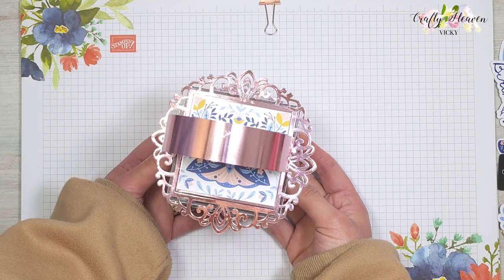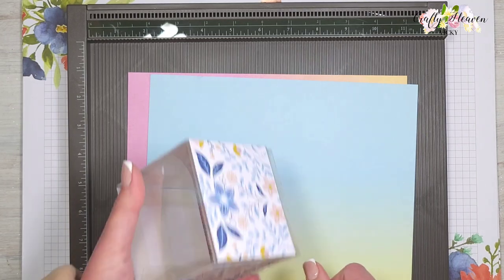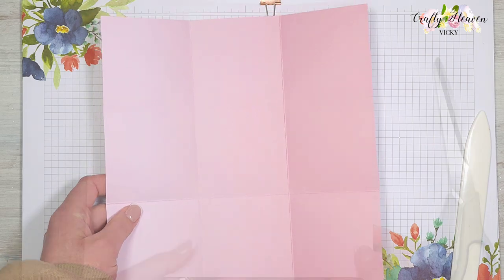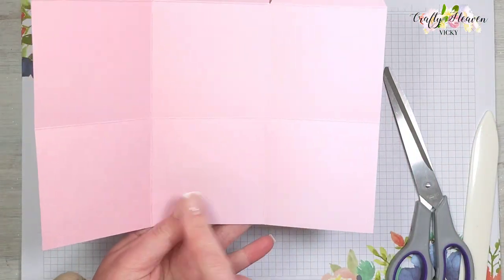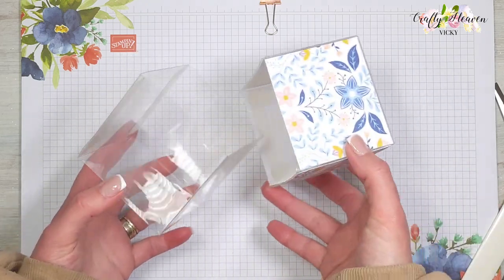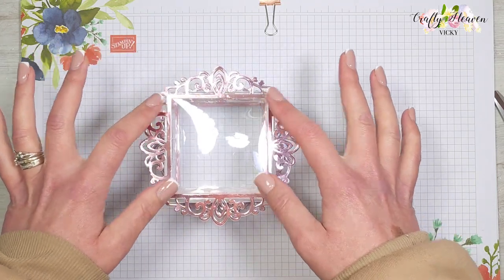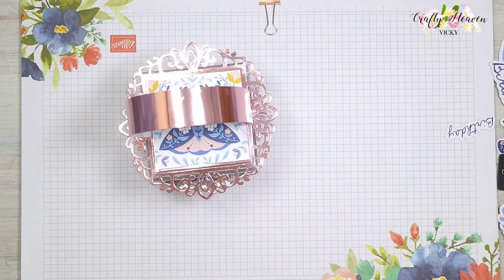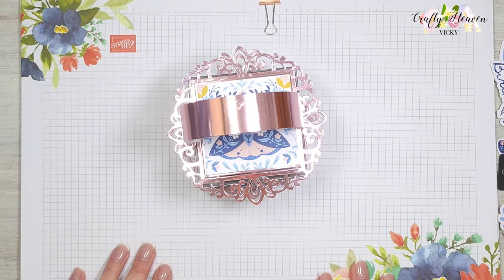Acetate Treat Bag/Box Tutorial, My design team project for Simply Made Crafts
Products over at Craft Stash

SIMPLY MADE CRAFTS A5 STAMP AND DIE SET PLACE PHOTO HERE WITH MATS | SCANDI DREAMS

SIMPLY MADE CRAFTS DIE SET SPINE AND BOOK COVER ACCESSORIES SET OF 9 | SCANDI DREAMS COLLECTION

SIMPLY MADE CRAFTS DIE SET SMALL PHOTO FRAME FLIP AND TUCK SET OF 7 | SCANDI DREAMS COLLECTION

SIMPLY MADE CRAFTS DIE SET LARGE PHOTO FRAME FLIP AND TUCK SET OF 5 | SCANDI DREAMS COLLECTION

SIMPLY MADE CRAFTS 12IN X 12IN PAPER PACK 24 SHEETS | SCANDI DREAMS COLLECTION

SIMPLY MADE CRAFTS SCANDI DREAMS WITH LARGE ALBUM DIE SET & BINDING KIT BUNDLE

SIMPLY MADE CRAFTS DIE SET SMALL HONEYCOMB SET OF 18 | SMALL ALBUM COLLECTION

SIMPLY MADE CRAFTS DIE SET MEDIUM ALBUM SET OF 13 | WINDOWS & FRAMES COLLECTION

SIMPLY MADE CRAFTS DIE SET ELEGANT FRAME SET OF 6 | A SPECIAL DAY COLLECTION

SIMPLY MADE CRAFTS DIE & STAMP SET SMALL BEE GARDEN JOURNAL SET OF 25 | SMALL ALBUM COLLECTION

SIMPLY MADE CRAFTS DIE SET LARGE ALBUM SET OF 11 | MOVING PAGES COLLECTION